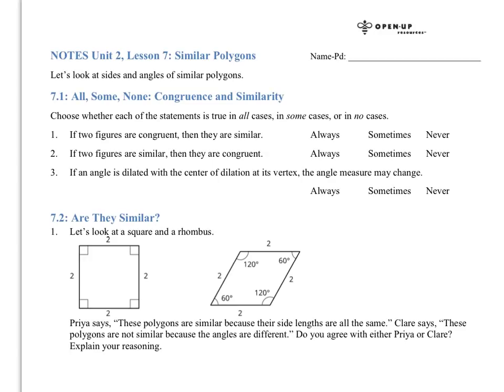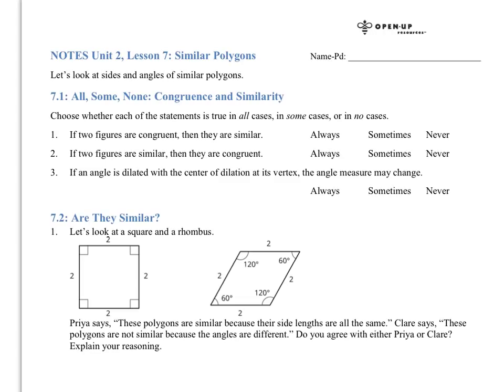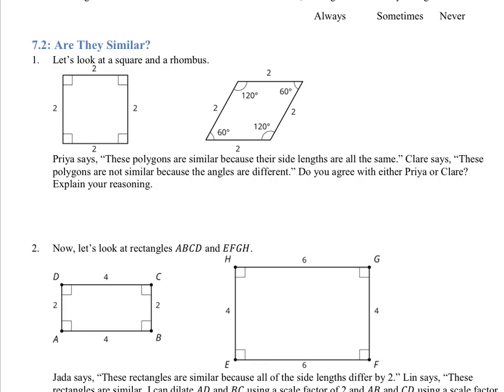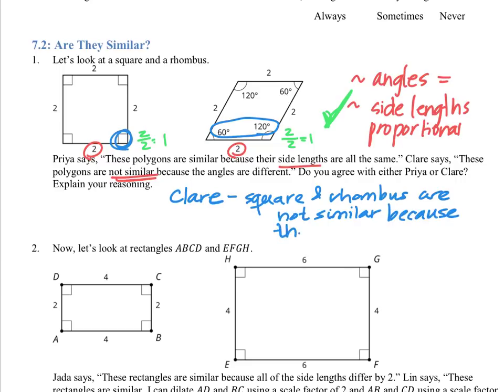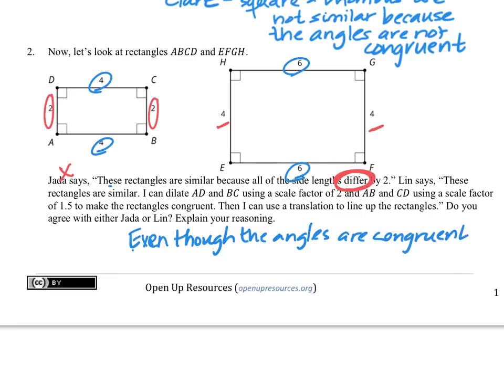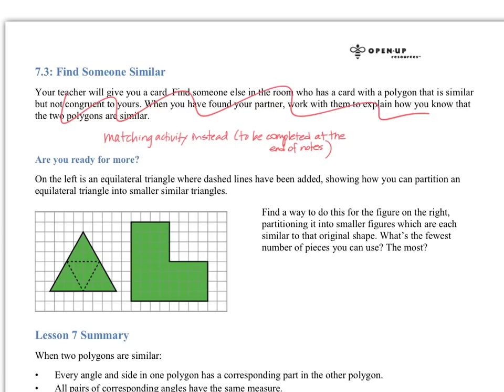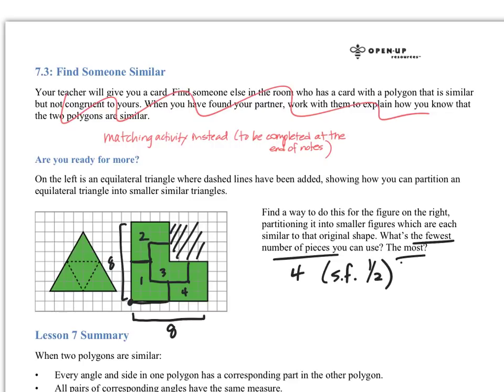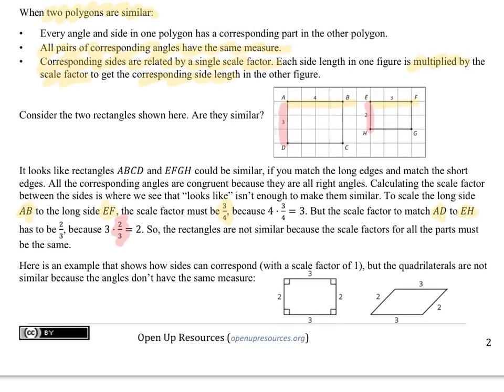Unit 2 Lesson 7 Notes - Similar Polygons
Establishing similarity using congruent angles and proportional sides.